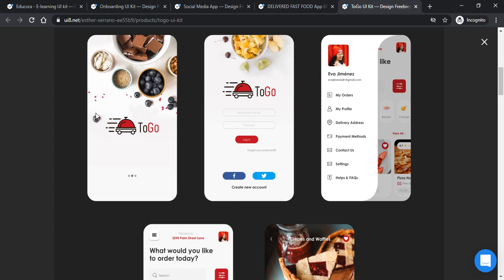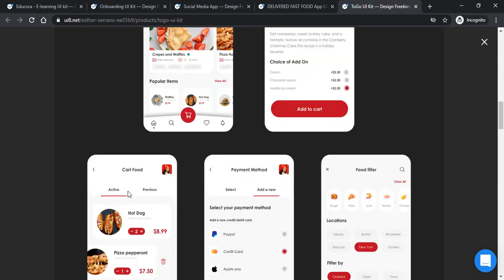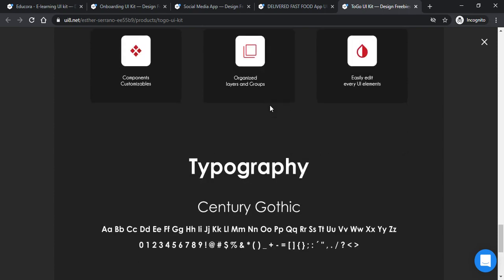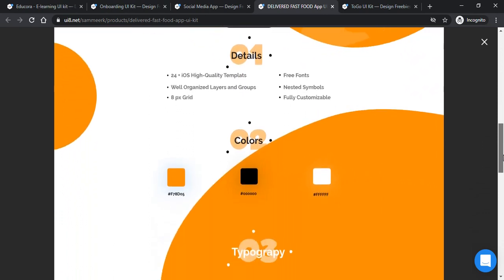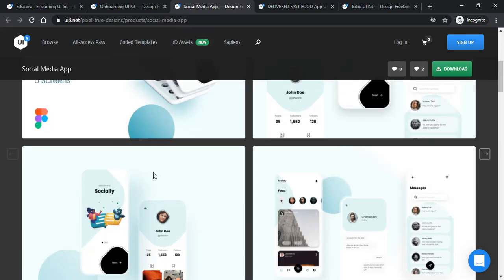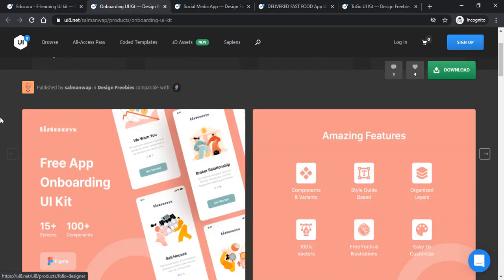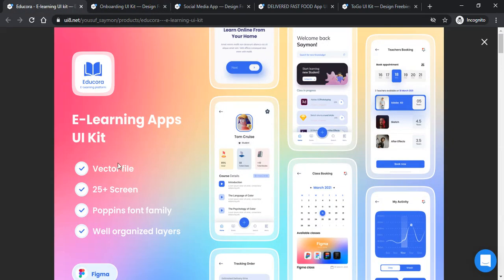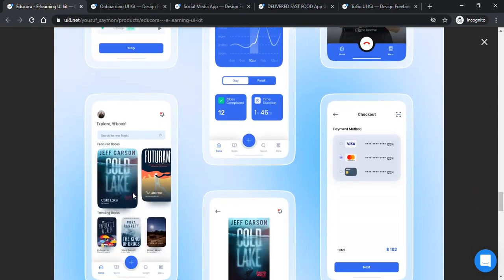TOP 5 Best App UI kits for Free | Android App Designs for free | Android Tutorials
Limited-time hosting offer TOP 5 Best App UI kits for Free | Android App Designs for free | Android Tutorials

In this AndroidTutorials I am doing to show you top 5 best App UI kits that you can use in your Android App Projects

Check out this AndroidTutorialsPlaylist